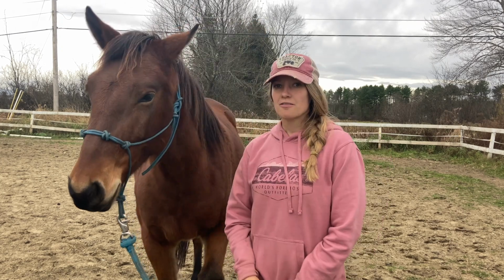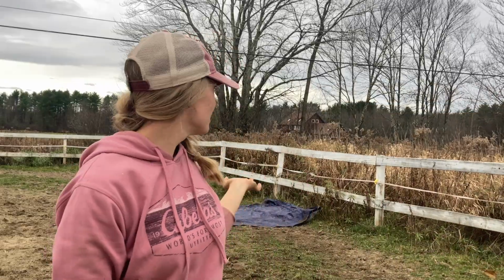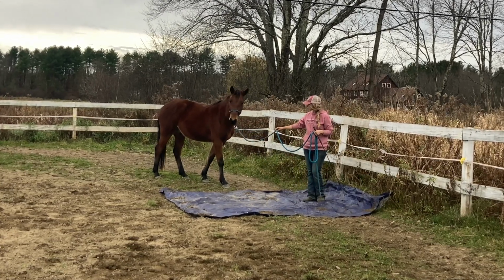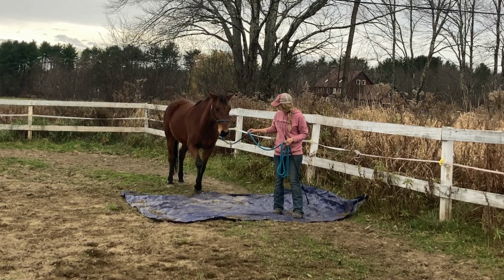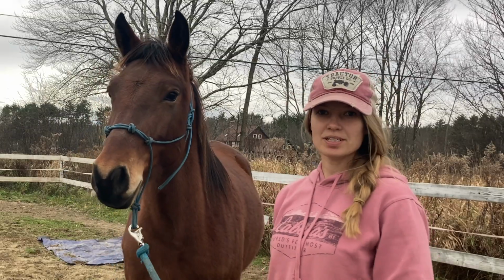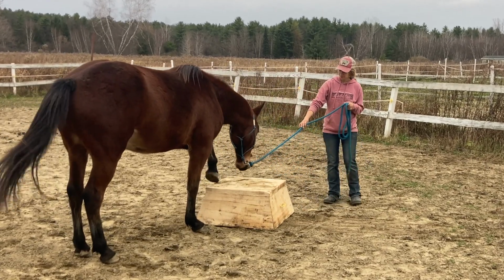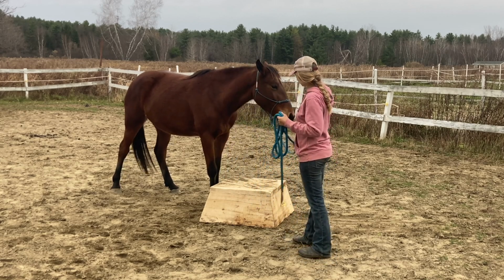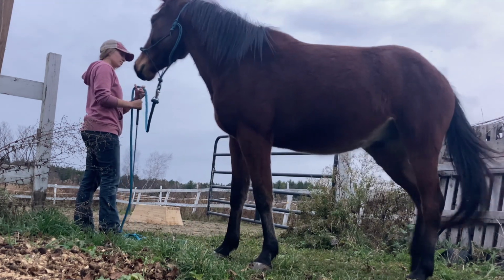LOADING PRACTICE (without a trailer😅)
Falcon will soon be getting on a trailer to go to his new home. While I didn't have a trailer to practice loading with, these are some of the exercises I do to prep for the loading experience. Obviously, this doesn’t replace practice with a real trailer, but it can certainly help💜

My name is Britta and this is my experience as an everyday person learning how to train mustangs. I’m what I call a “project equestrian” This is not training advice or recommendations, and many of the methods you see will be changing over the course of time as I continue to learn and grow.

It takes a lot for me to keep making videos. I'm completely self funded, and your support is a HUGE help and encouragement to me! Here are some ideas to help keep my channel running!

2.